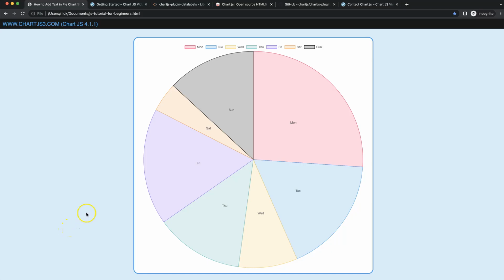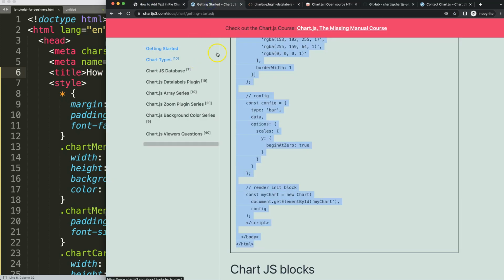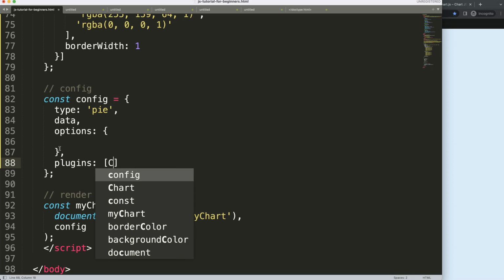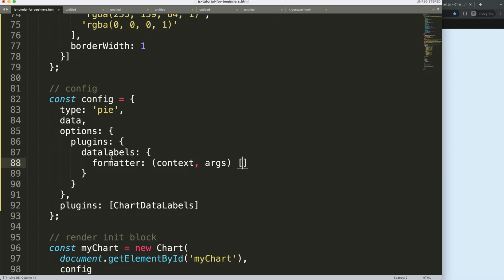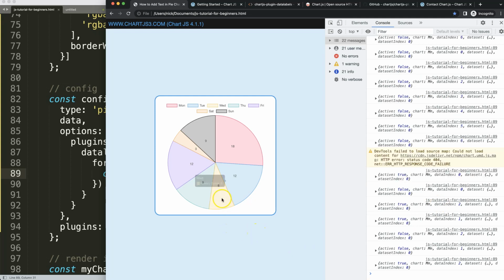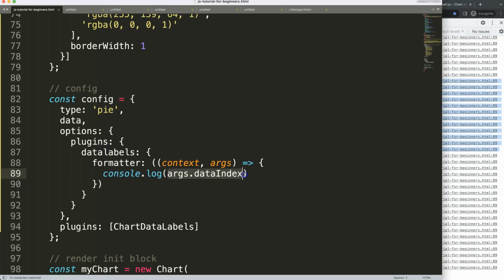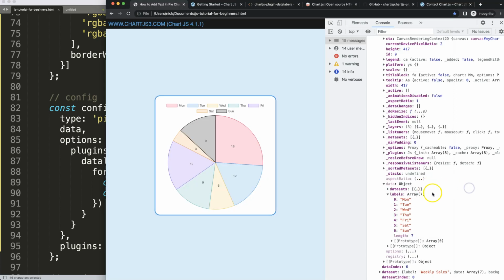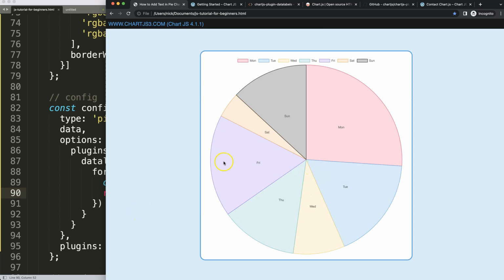How to Add Text in Pie Chart Slice in Chart JS 4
In this video we will explore how to add text in pie chart slice in chart js 4. By default Chart.js does not have this feature. To make it work we will need to use the plugin chartjs-plugin-datalabel or also known as the data labels plugin for Chart.js. This plugin supports the newest Chart.js version 4.

▬ Materials/References  ▬▬▬▬▬▬▬▬▬▬

Chart JS Dashboard Series:
👍 Most Liked Video Series:

▬ About Us  ▬▬▬▬▬▬▬▬▬▬▬▬